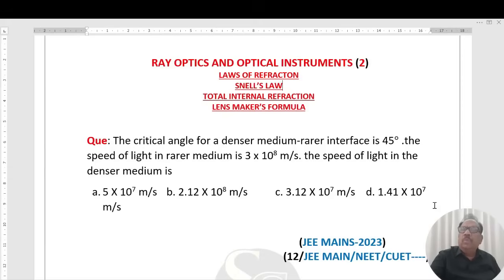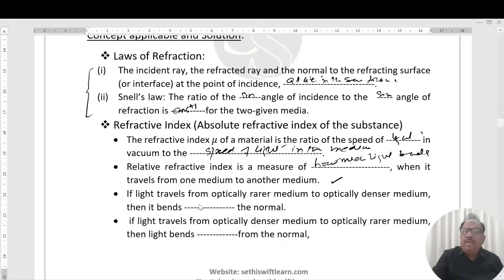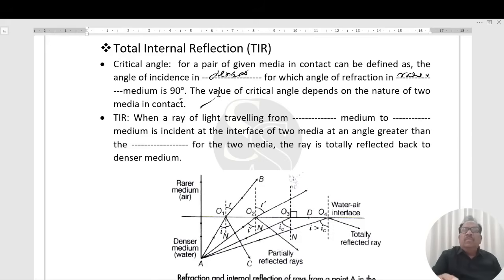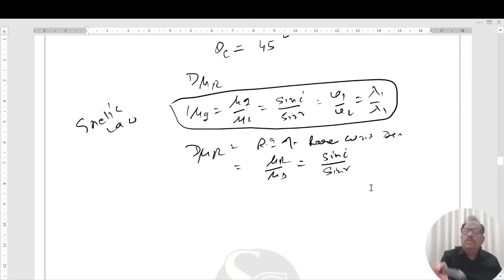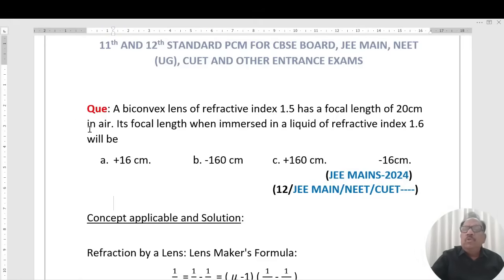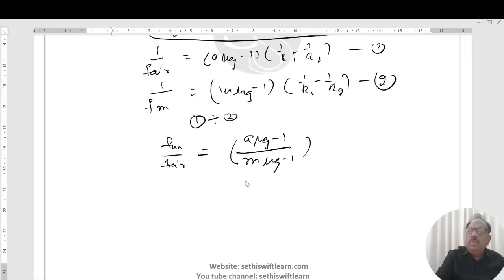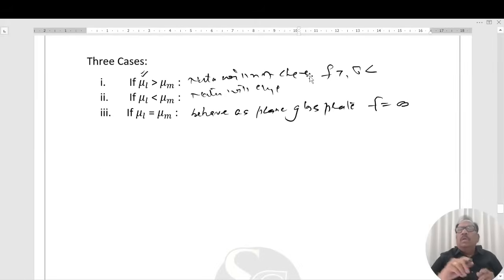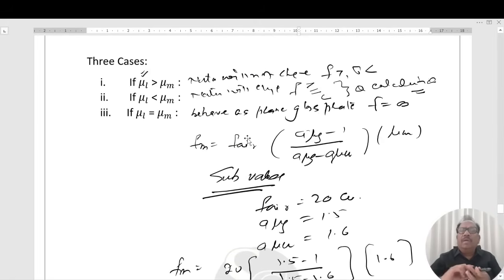Class 12 Physics | Ray optics and optical instruments | JEE Mains, NEET, CUET Prep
In this video, we explore Ray Optics—how light travels in straight lines and interacts with surfaces through reflection, refraction, and image formation. ✨ We’ll also cover optical instruments like microscopes, telescopes, and cameras, showing how these devices use ray optics principles for magnification, focusing, and image creation. 🔍 Learn how understanding light’s path helps optimize these instruments for better performance. Join us and dive into the world of light with Sethi Swift Learn! 💡🎥

📚 What’s Covered in This Video:
00:00 Introduction
01:22 Laws of  refraction
02:09 Refractive index
04:39 Total internal reflection
06:27 Solving the problem (The critical angle for a denser medium-rarer interface is 45°. the speed of light in rarer medium is 3 x 10^8 m/s. the speed of light in the denser medium is 2.12 x 10^8m/s )
10:16 Solving the Problem (A biconvex lens of refractive index 105 has a focal length of 20cm in air. Its focal length when immersed in a liquid of refractive index 1.6 will be -160 cm )

✅ Key Topics You'll Learn:
Reflection and Refraction – How light interacts with different surfaces. ✨
Image Formation – Understanding how images are created by lenses and mirrors. 🔍
Optical Instruments – How microscopes, telescopes, and cameras use ray optics principles. 📸
Magnification and Focusing – Techniques to optimize image clarity and size. 💡
Practical Applications of Ray Optics – How these concepts are used in real-world technologies. 🌟

Ray Optics
Geometrical Optics
Reflection
Refraction
Image Formation
Optical Instruments
Microscopes
Telescopes
Cameras
Magnification
Focusing
Light Path
Optics
Physics
Sethi Swift Learn